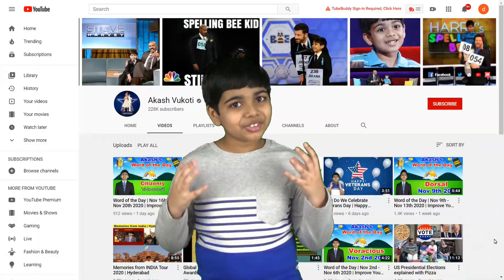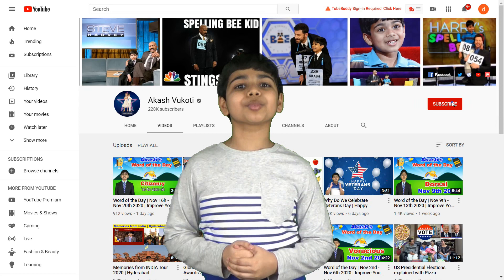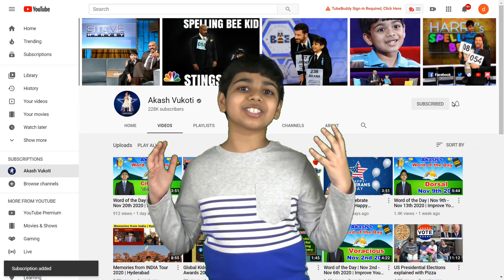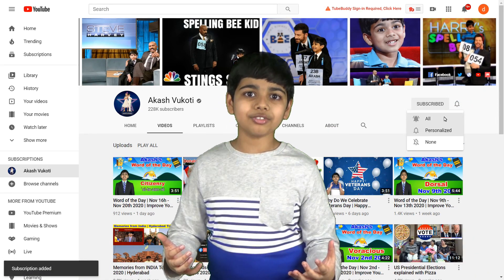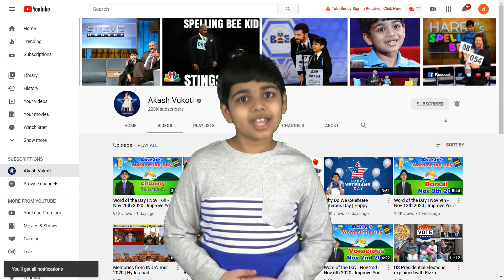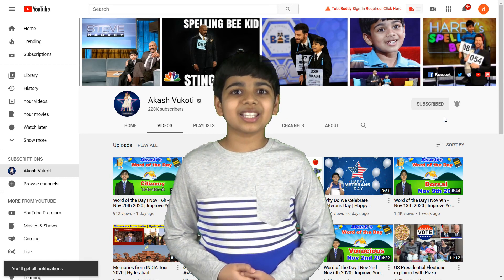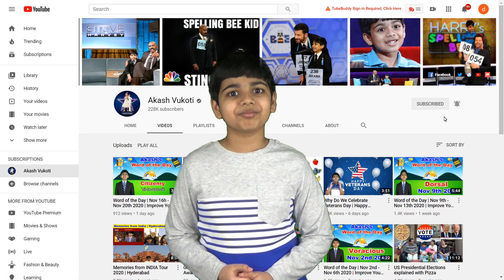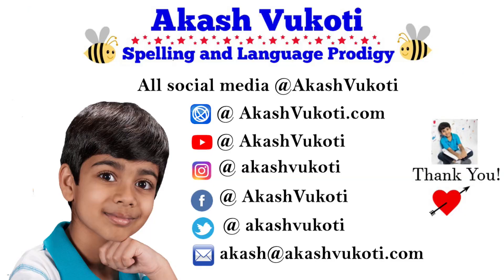How does snow form? | Where Do Snowflakes Come From?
We all love to play with snow by making snowmen and creating snowballs! But have you ever wondered how snow forms? Here, in this video, we will learn about how snow forms, why snow is white, and the different types of snow.